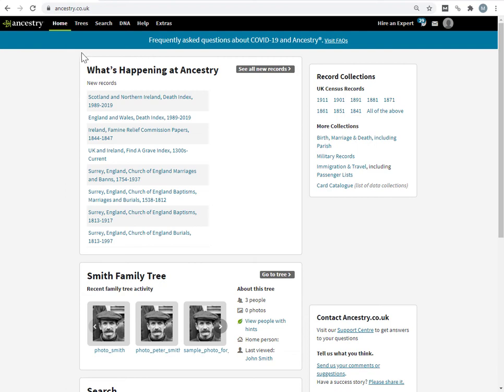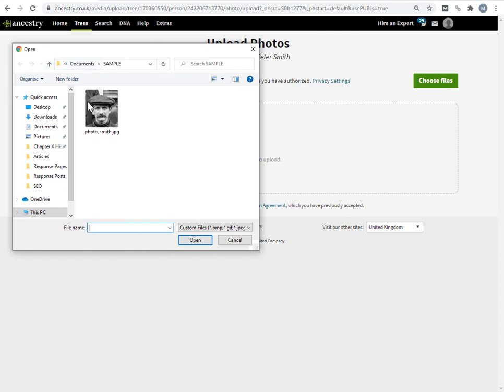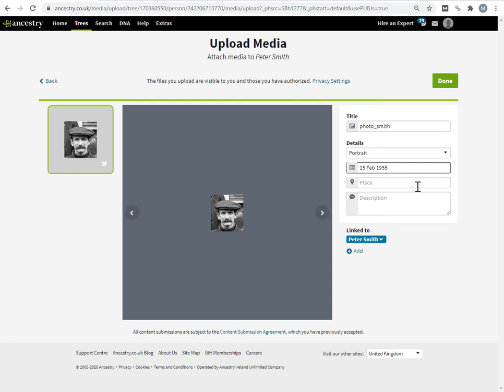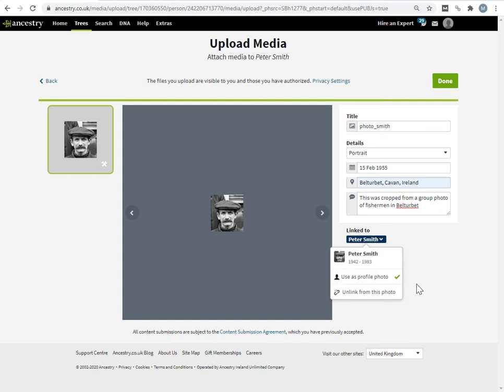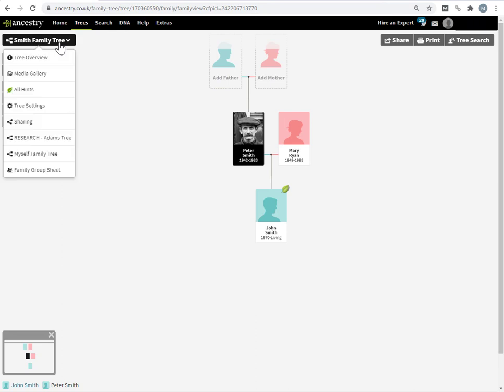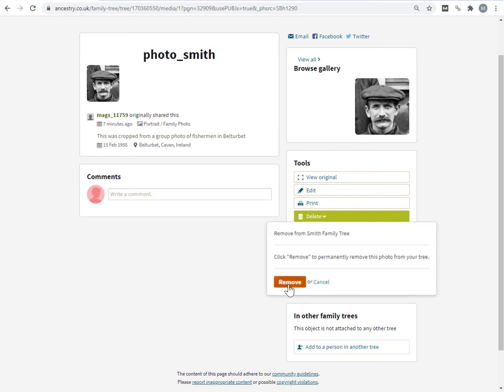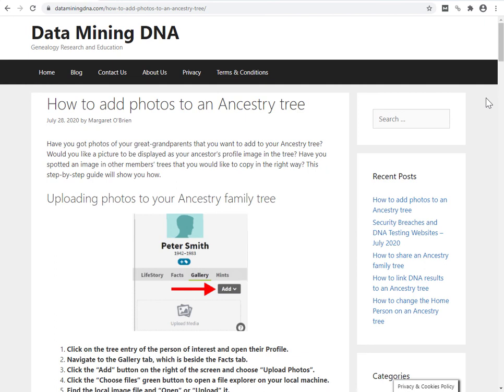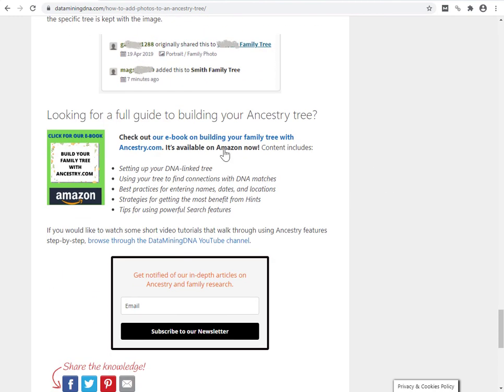How to upload a photo to your Ancestry family tree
This is a walkthrough of the steps required to upload a photo to your Ancestry tree from your local computer. It runs through uploading the picture, and optionally setting it to be the profile image of a person in your tree.